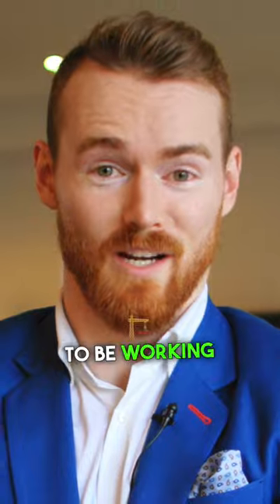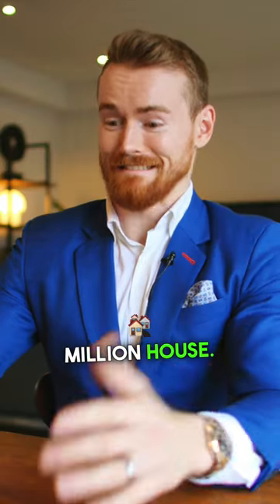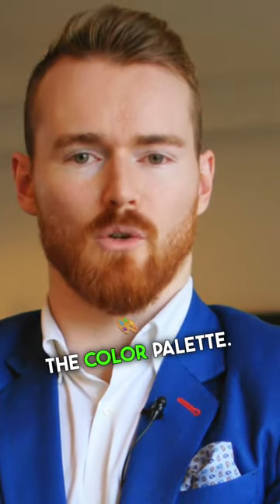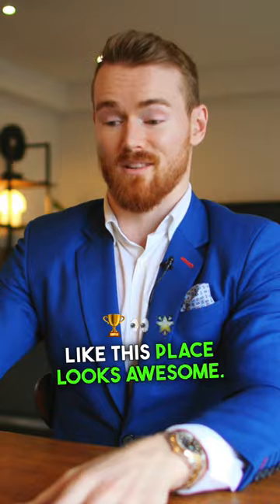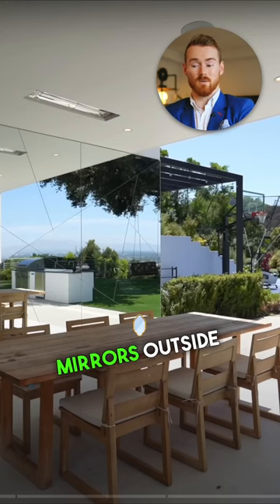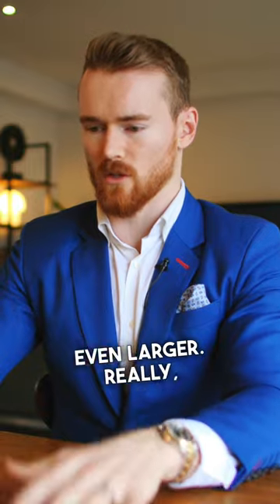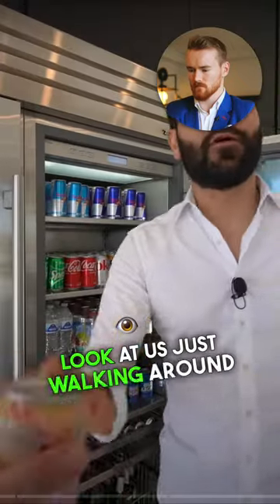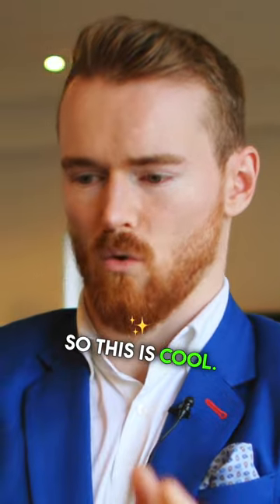David Dobrik's $12 Million House is Gorgeous!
Check This Video Out Next: "Become a $30,258,598 Real Estate Agent in 7 Steps"
Mirrors are a great way to make a space feel bigger and they can also add a touch of elegance to any area. Placing a mirror on one wall will make the area seem twice as large.